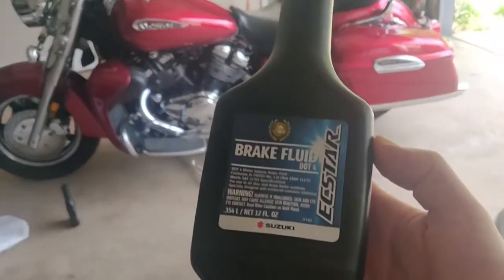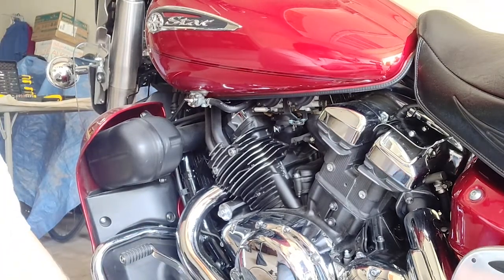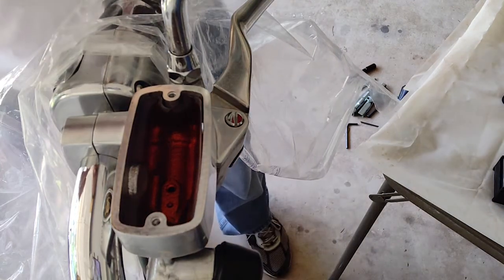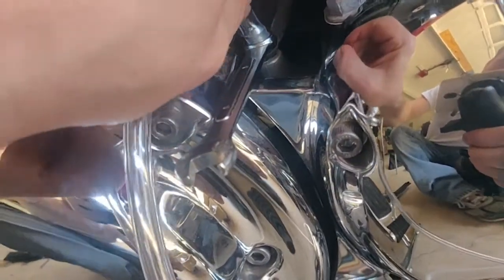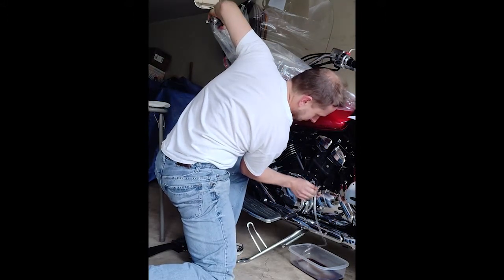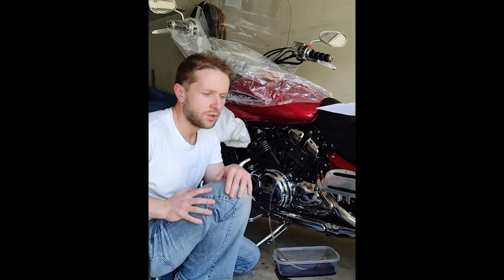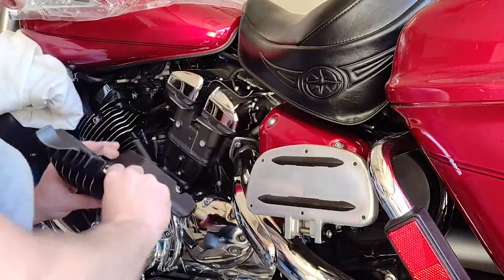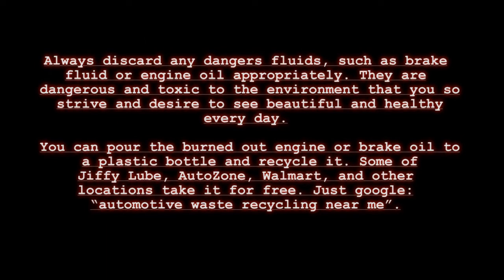How to Bleed a Hydraulic Clutch on a Motorcycle Clutch Fluid Change on Yamaha Royal Star Tour Deluxe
On this video I will show you how to change a clutch fluid on a motorcycle (2009 Yamaha Royal Star Tour Deluxe). I will show you what tools to use, what wrenches you’ll need, where to get them, and how to carry out the procedure.

All of my videos are uploaded to specific playlists in my channel so you can view them based on your interest.

A like, share, or subscribe with the click on the notification bell, so you can be notified about my new video uploads, is highly appreciated and will assist with channel development.